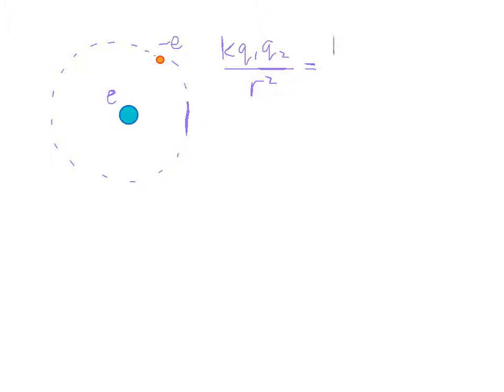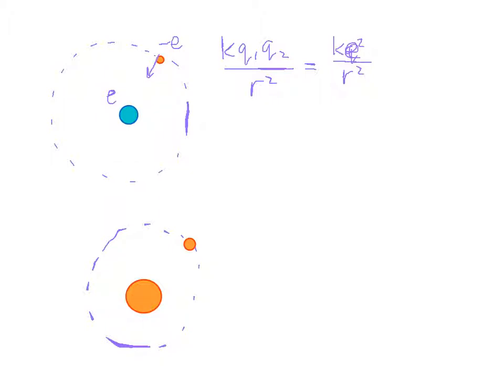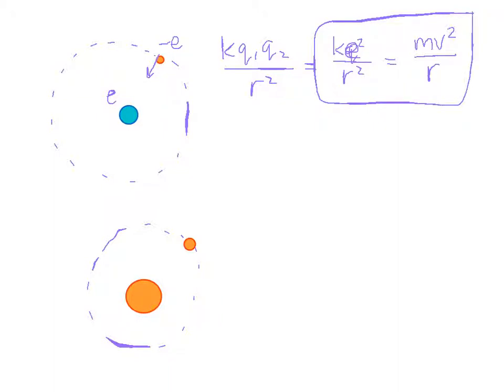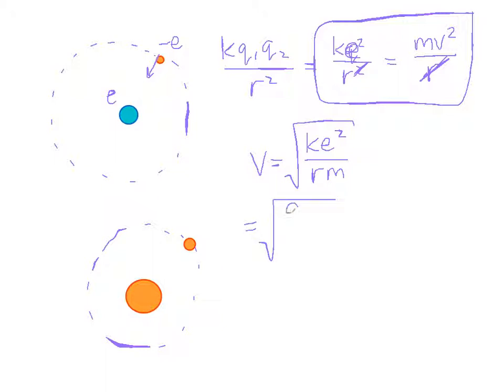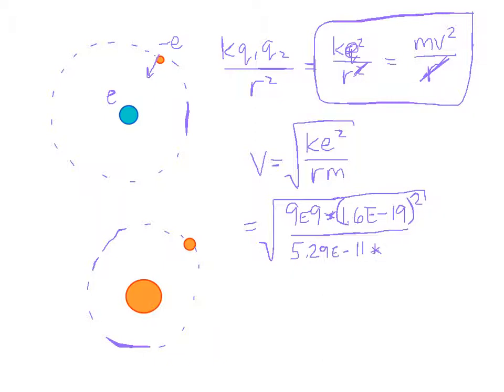Austen Physics - Example 14-03